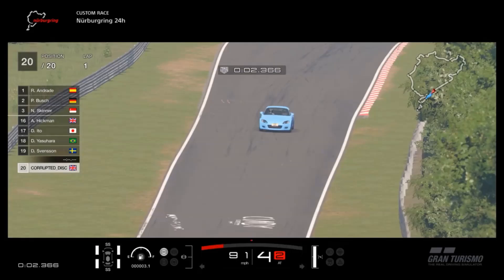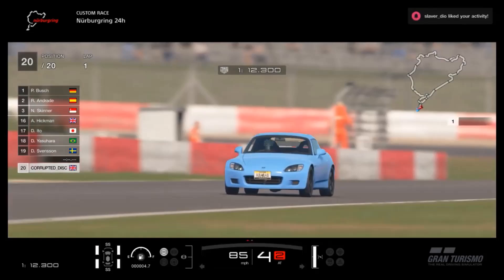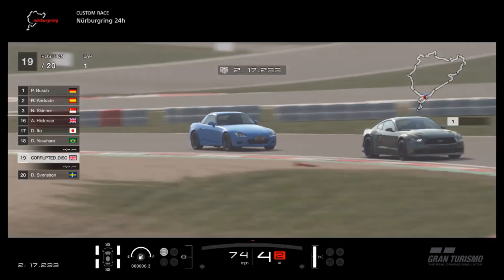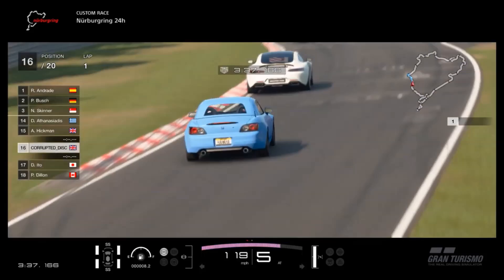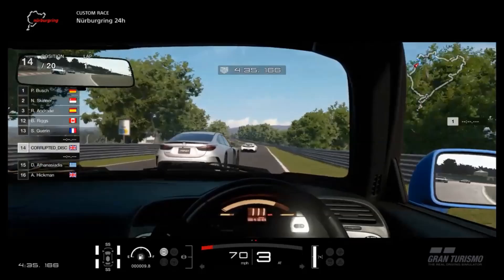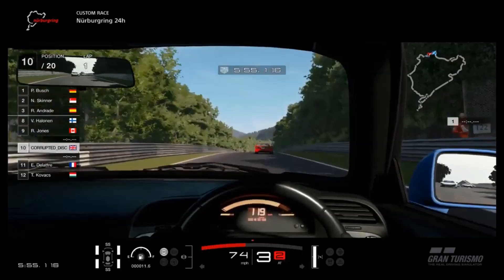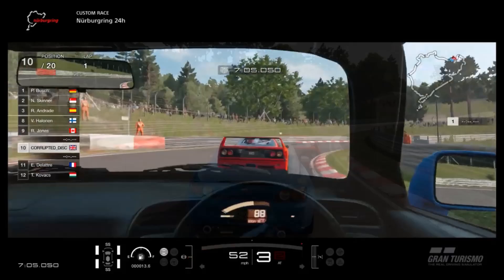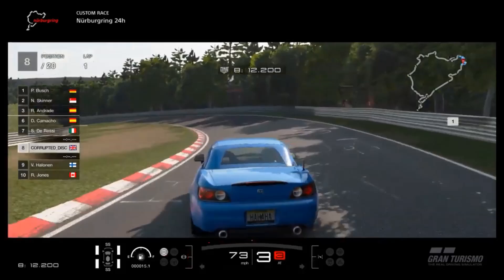GT SPORT - Honda S2000 REVIEW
Episode 92 of "Weekend Warriors", the review series for Gran Turismo's selection of sports cars, from small open tops to luxury GT's...

This episode features the returning fan-favourite Honda S2000, a car which bridges the gap between JDM and pure sports car...

SPECS :

Base Class : N200
Motor : 2.0 litre
Power : 242 bhp
Torque : 160 lb/ft

Weight : 1240 kgs
P/W ratio : 195 bhp/tonne

Price : 34,000.cr
Detailed interior : Yes

Good stuff : Great handling, sounds better than ever, well balanced

Not so good : Not much as far as sports cars go

PSN: CORRUPTED_DISC

- Ricky Pluskota - Nismonath5 - Ryan Maverick - Andrew Bossie - Maciel - Jacob Harper - Richel Seintje - John Hall - Steve Kirman - The Disciple - RaceHardRaceClean - Natsu - Leonard Lamb - Ness in Pajamas - Ruben G - Tyler49877 - Tomslipknot -